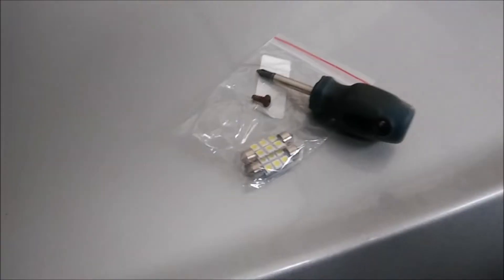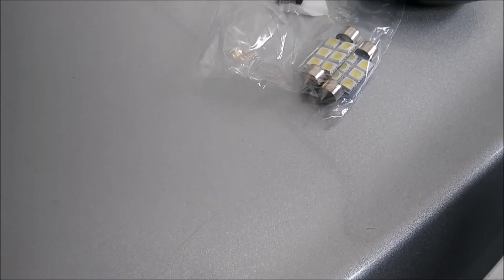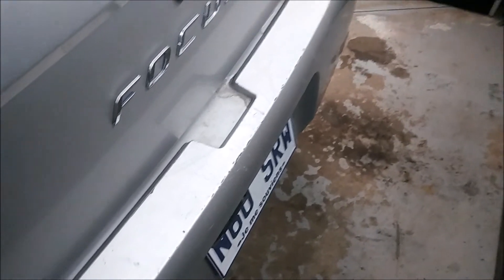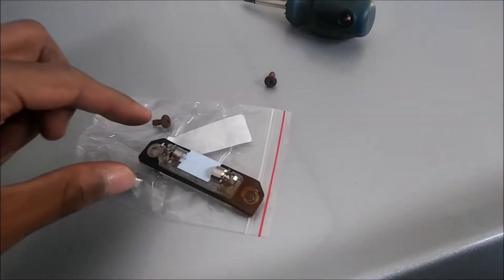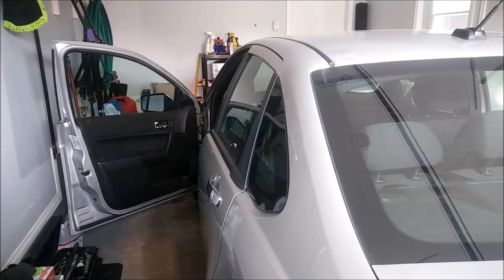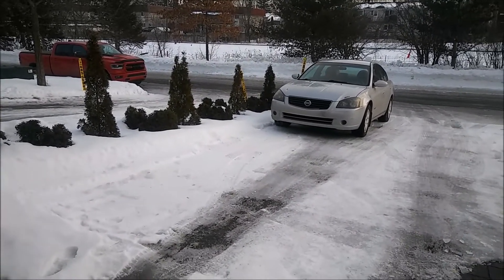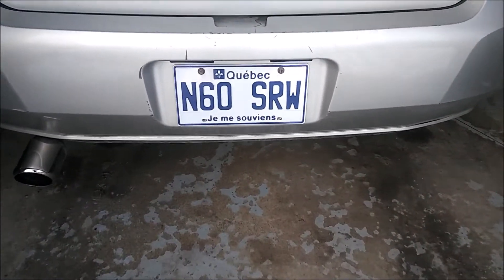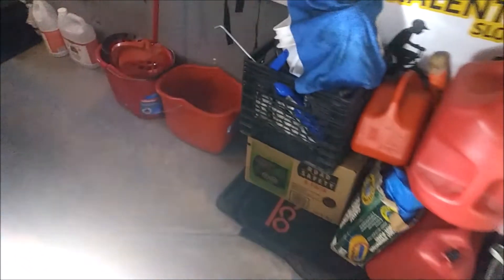Replacing LED License Plate Light Bulbs VLOG | Ford Focus 2008-2011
Replacing my stock license plate light bulbs on LED's.

Part Number: 6418 (Ford Focus 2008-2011)